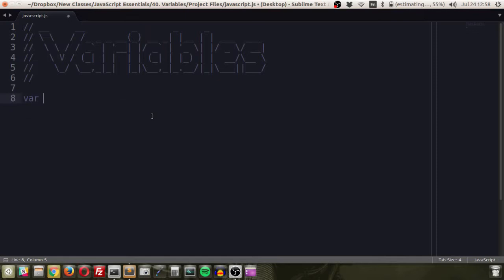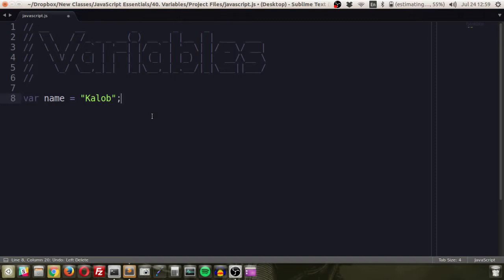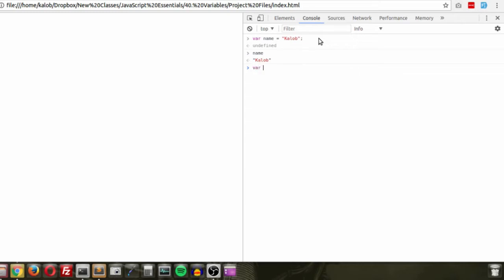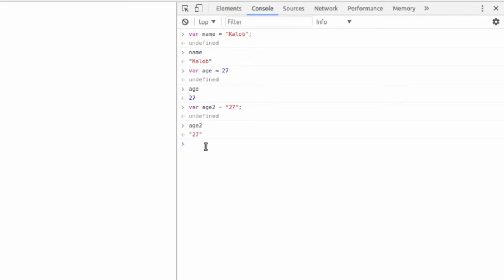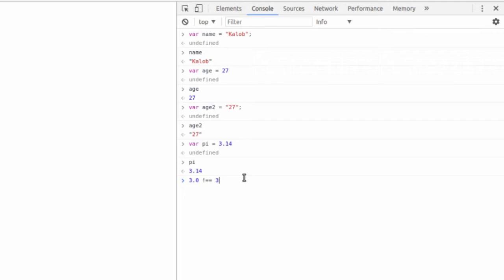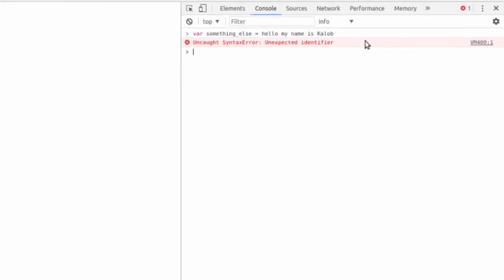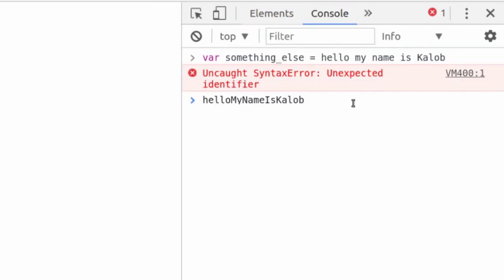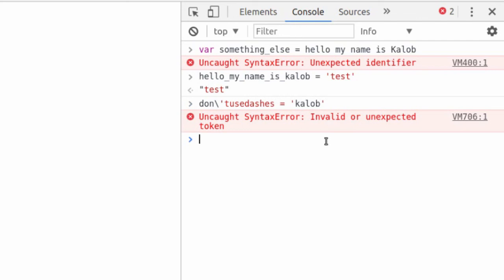Variables And Data Types | Part 04